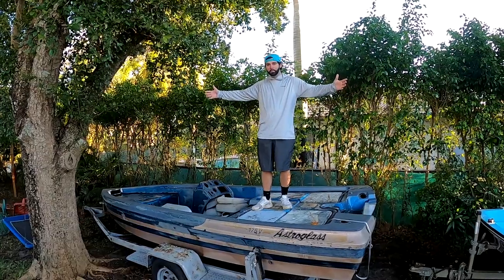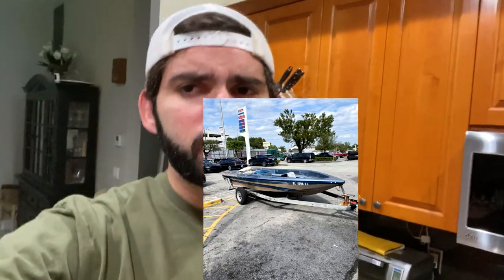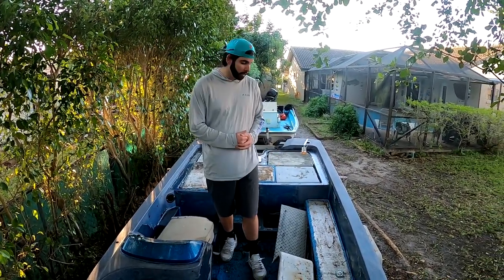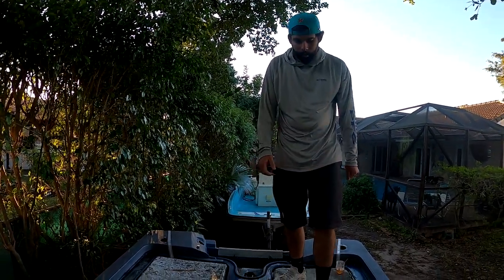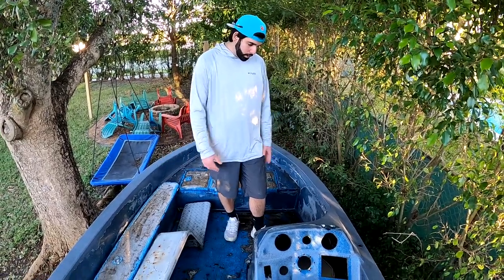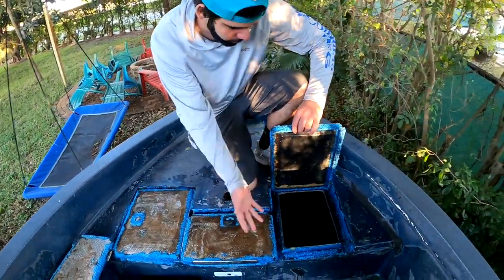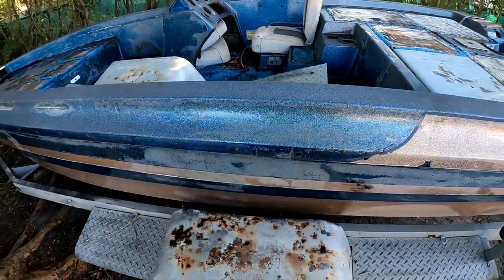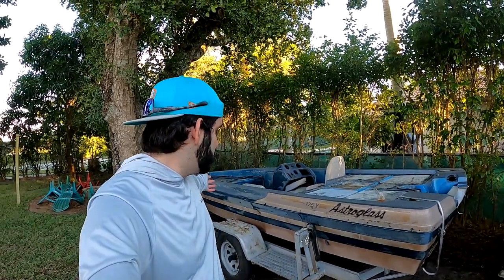MY NEW $150 BASS BOAT! (MY NEW PROJECT BOAT, FULL REVIEW!)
Hey Everyone is One of A kind and in todays video I show you guys my new $150 bass boat! Its an insane bass boat and its going to be a fun new project that we restore and show the process on the channel.